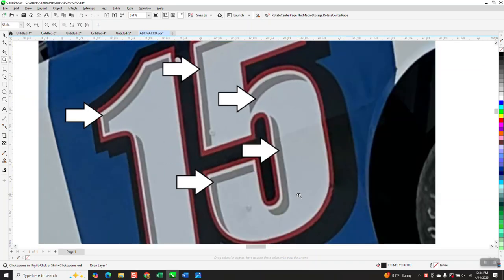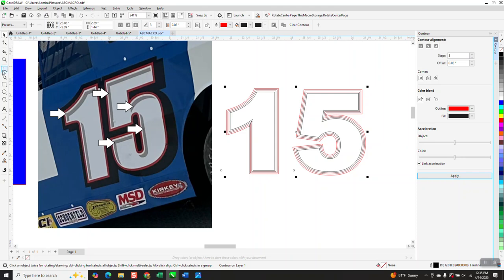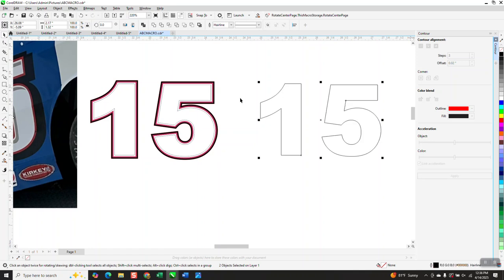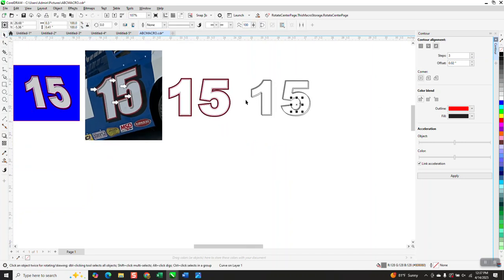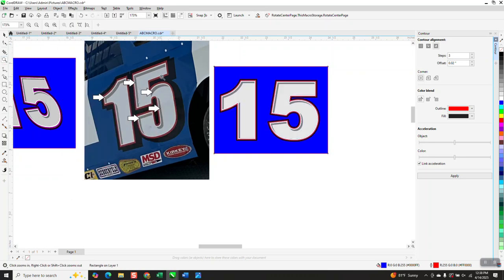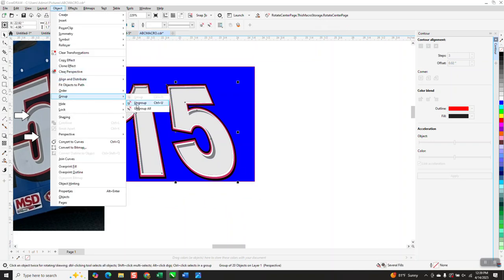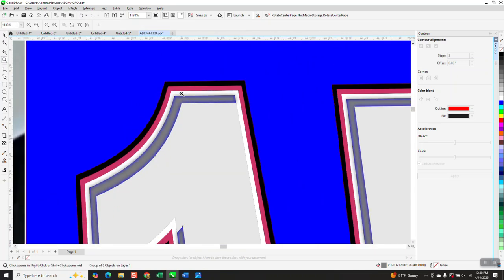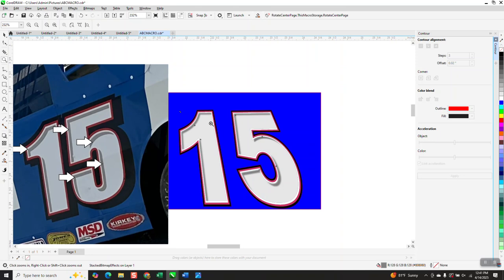Corel Draw Tips & Tricks Inter Shadow on these Numbers